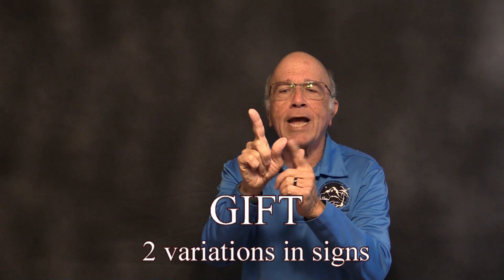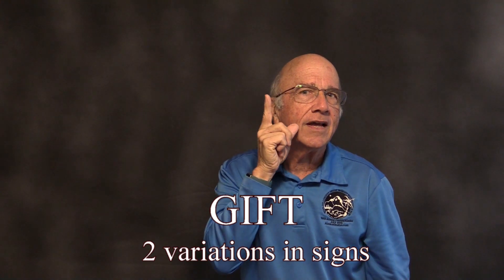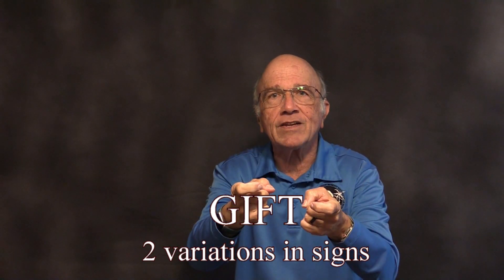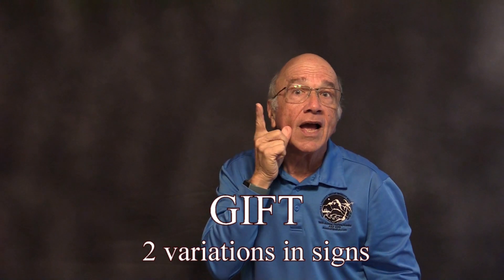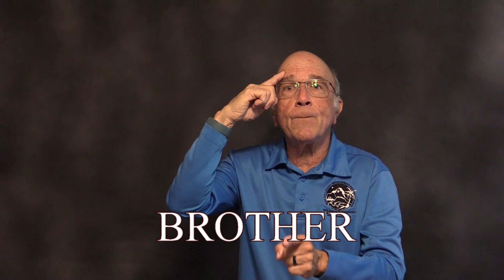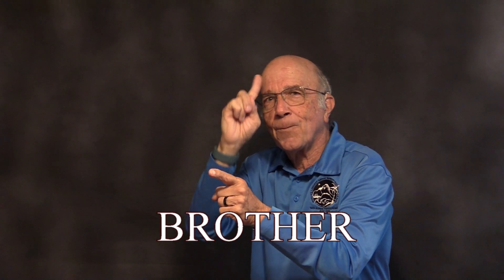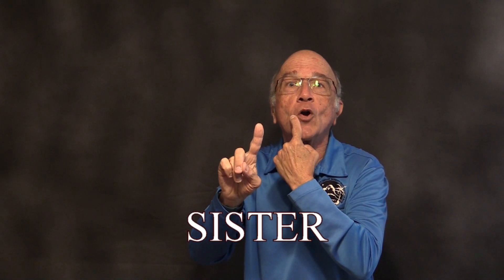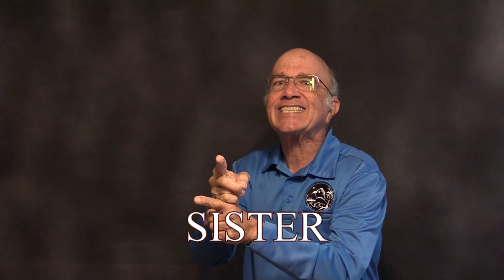short lesson 10 sign language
I was asked to make short lessons to prepare our church for the 2024 National Deaf Evangelism Conference in July in Gainesville, FL

This is the 10th video (one minute) for greeters and ushers (and anyone else who would like to pick up signs). Deaf Ministry coordinators should send this to relevant personnel on Monday, December 4, 2023 so they won't be overwhelmed with too much information.

Future lessons will be sent out.

Let me know of suggested phrases you'd like me to include in future lessons.

Also posted on FaceBook